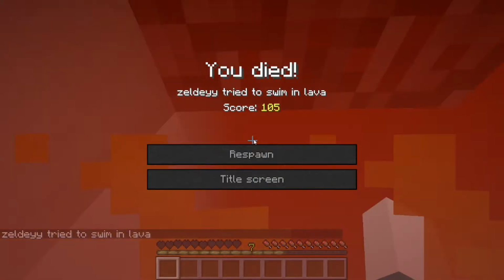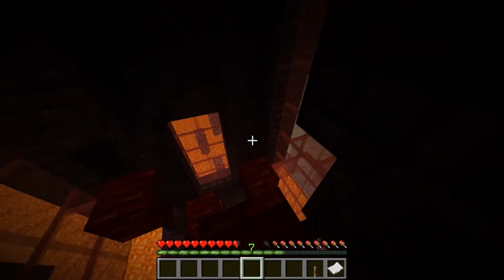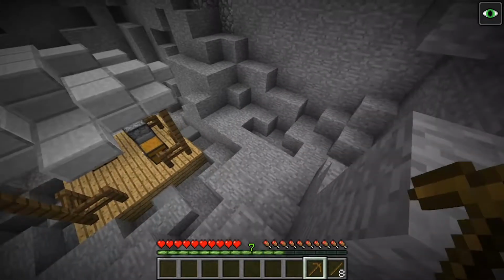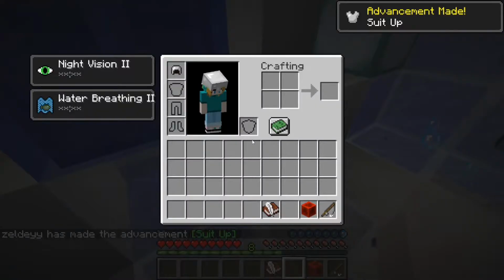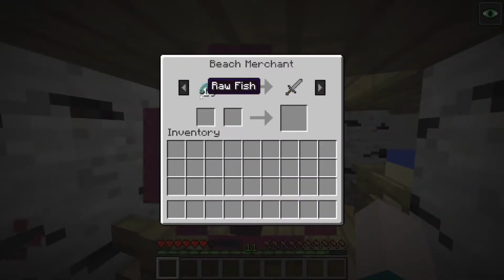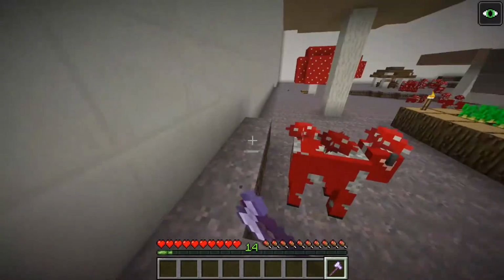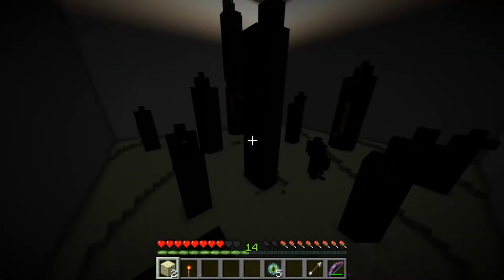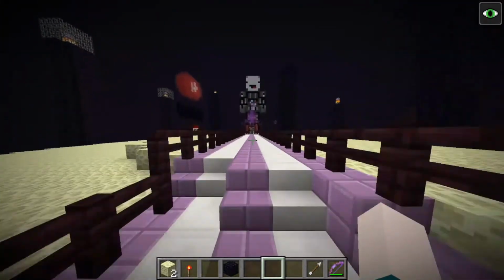I Played the 15 Biome Escape Map | Part 2